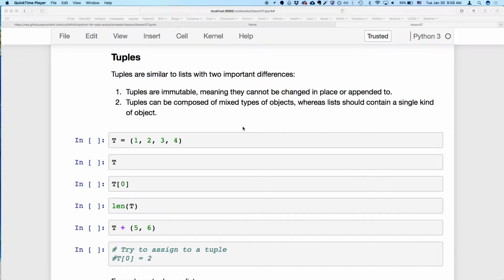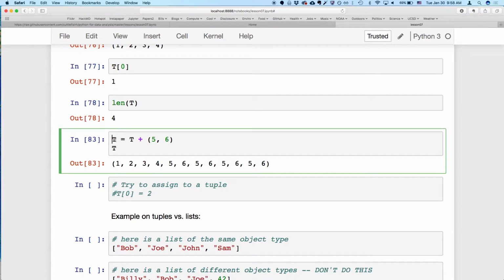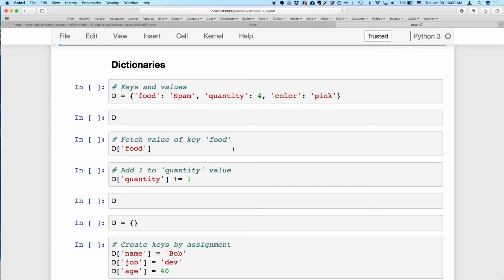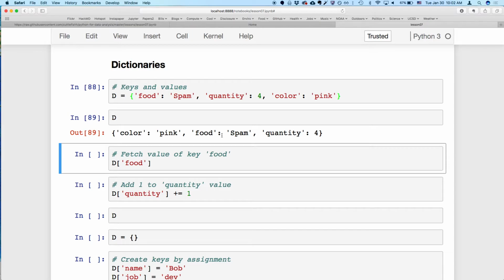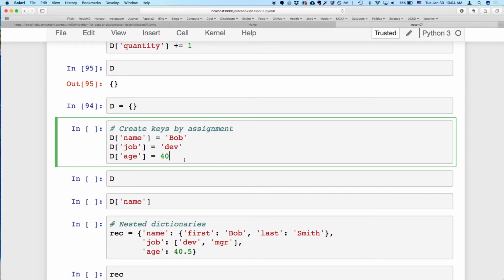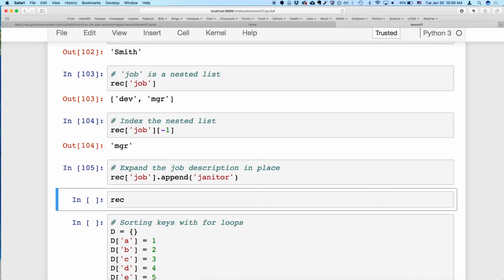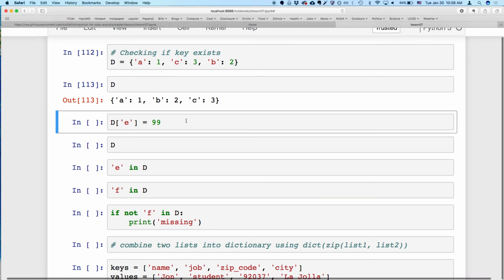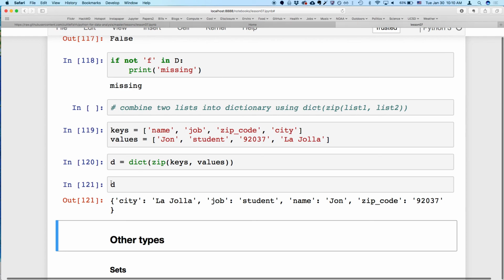Python for Data Analysis 2018 - Lesson 7 (4/5)